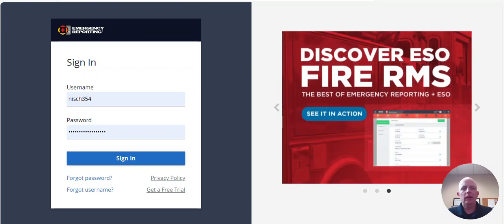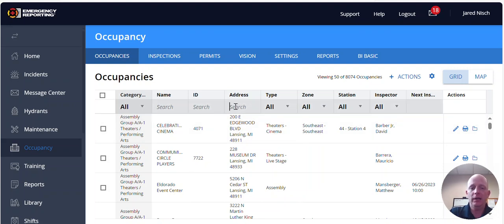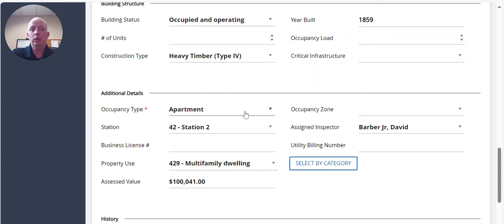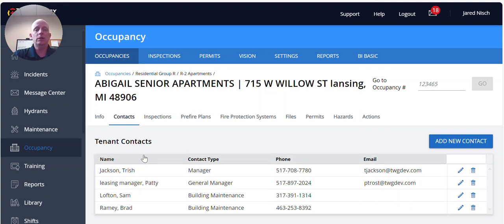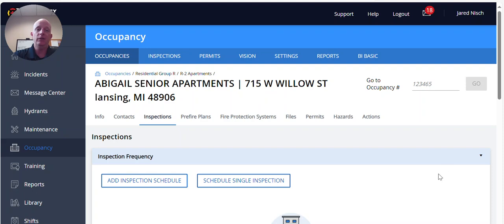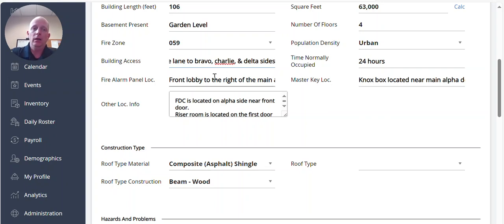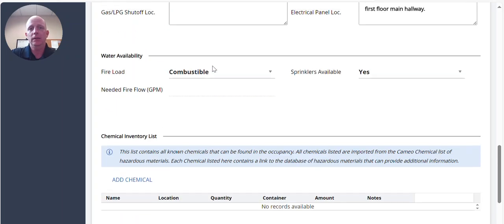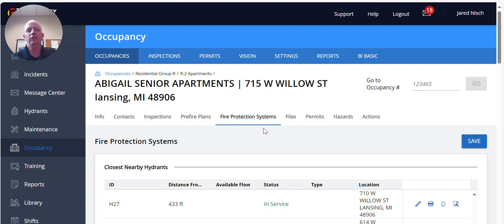PIP Video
Emergency Reporting PIP for LFD